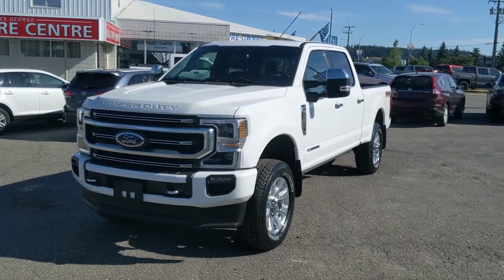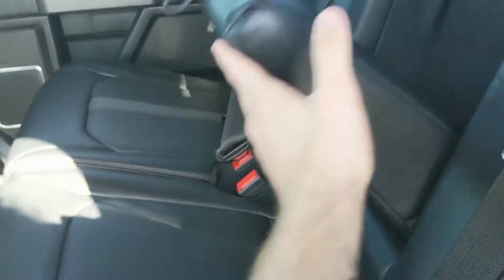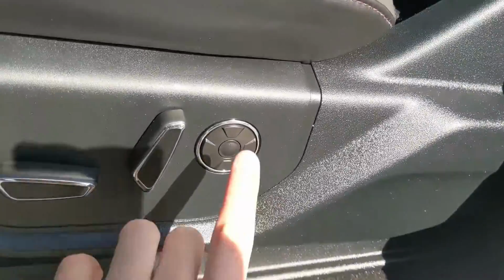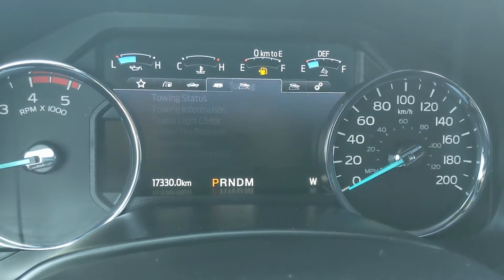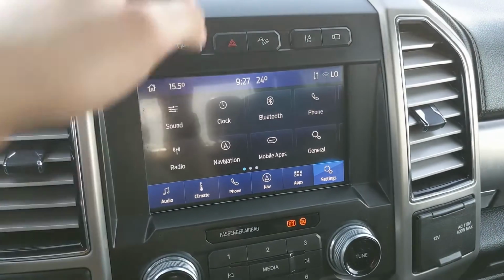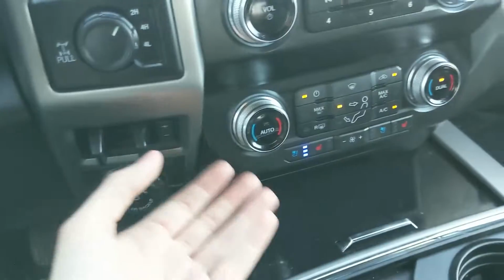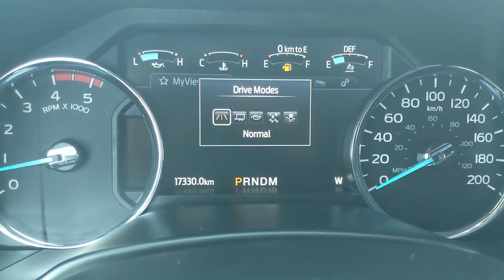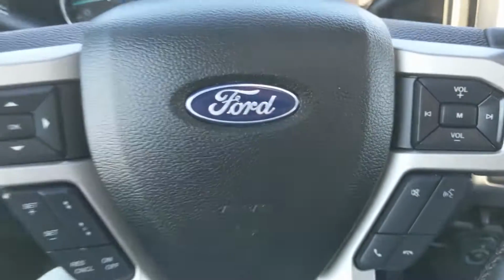2020 Ford F-350 Platinum Walk-Around | Stock# ED83920A | Prince George Ford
2020 Ford F-350 Platinum Walk-Around | Stock# ED83920A | Prince George Ford

Coming in Star White Metallic Tri-Coat with Black Leather interior. The odometer is sitting at 17330 kilometers.

CARFAX Canada No Reported Accidents CARFAX Canada One Owner

4D Crew Cab Power Stroke 6.7L V8 DI 32V OHV Turbodiesel 10-Speed Automatic 4WD

1331 Central Street West
Prince George, BC
V2M 3E2